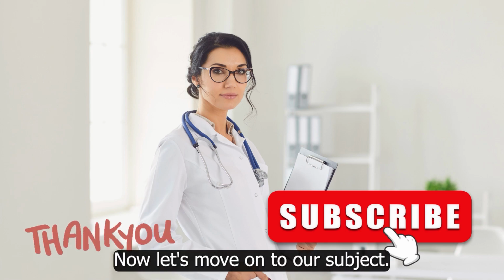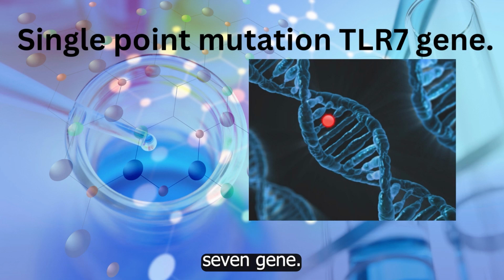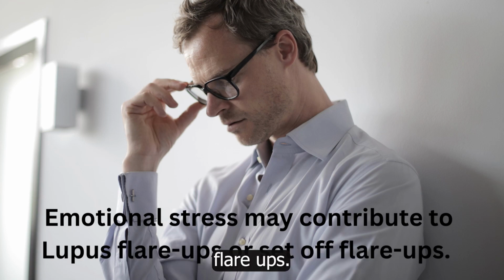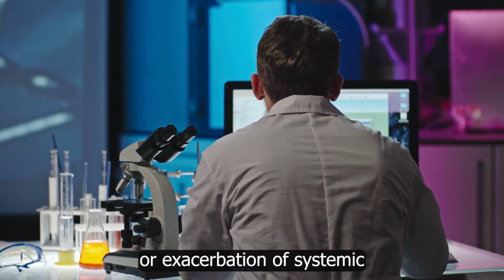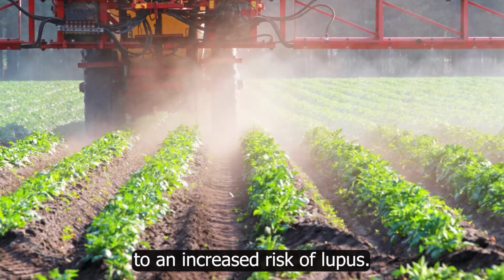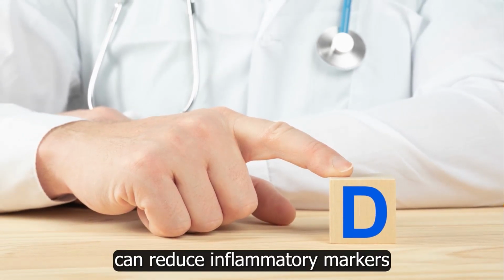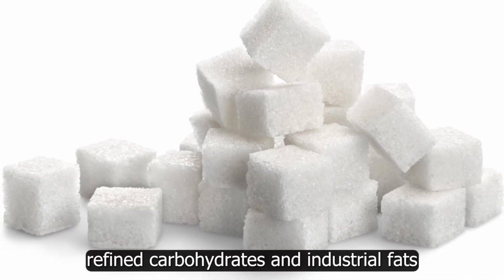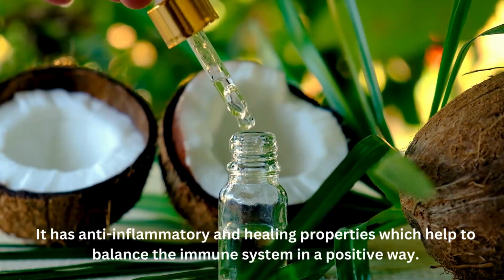LUPUS UNMASKED: Uncovering the Hidden Triggers and Root causes of Flares & Empowering Remedies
This video discusses the triggers and causes of Lupus and also the home remedies you can use to manage flare ups at home. This week's video will continue where we left off last week. In case you have not watched the first video, you may want to watch that one first in order to get a better understanding of the subject. Understanding the root causes will help you manage the causes rather than just symptoms.

I uploaded this video with captions as per the request of my viewers, with a few changes to the thumbnail. Triggers discussed in this video are ;
Genetic factors,
Stress,
Medication,
PTSD,
Covid infection,

Here are some remedies you may want to look into include:
Turmeric,
Coconut oil,
Healthy diet to heal the GUT,
Probiotics.